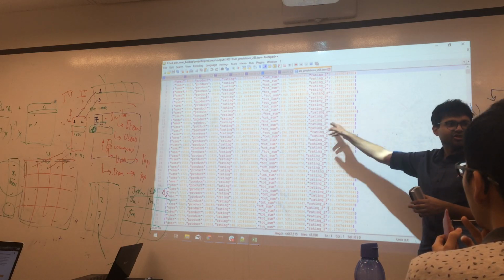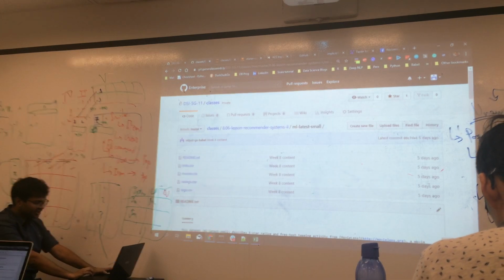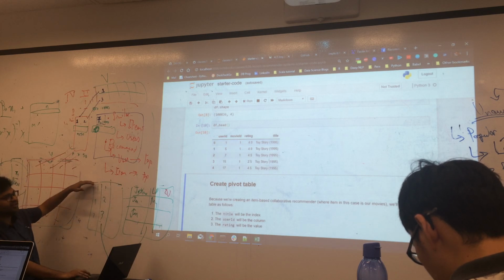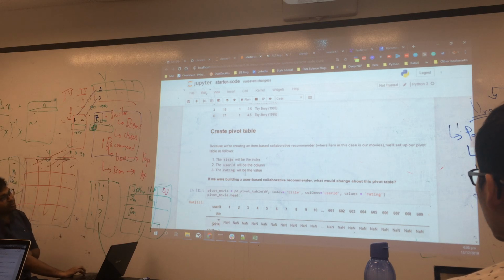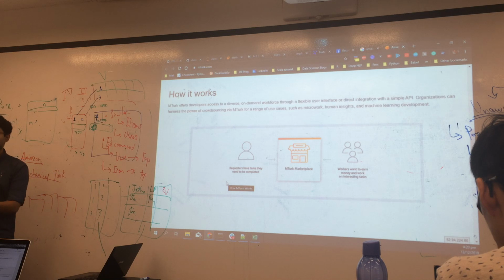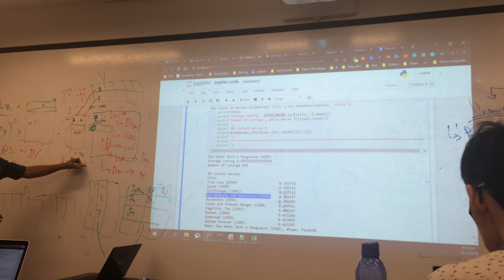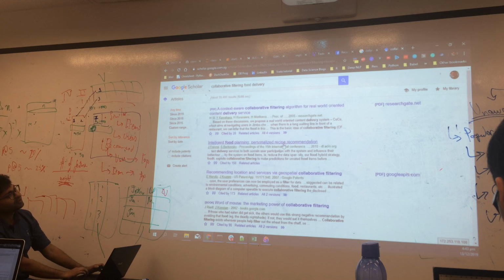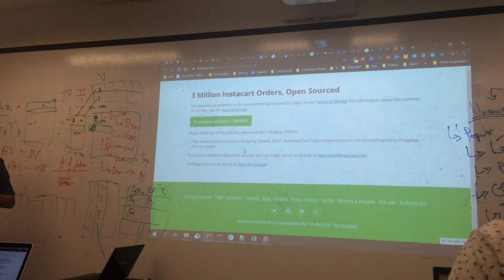PM Part 2